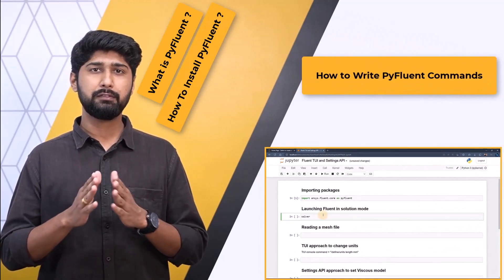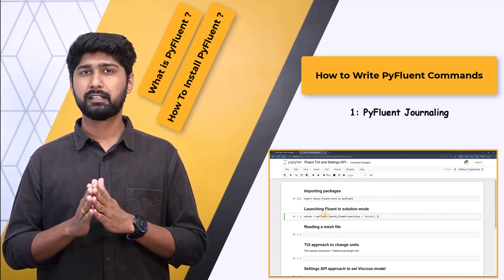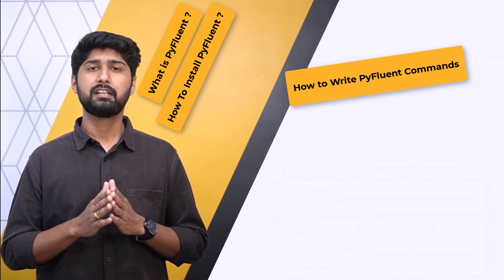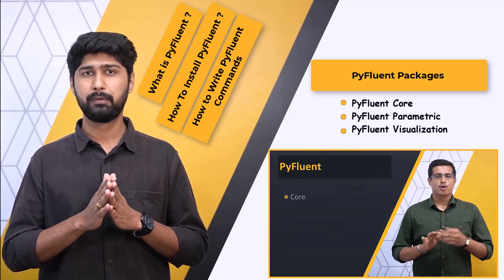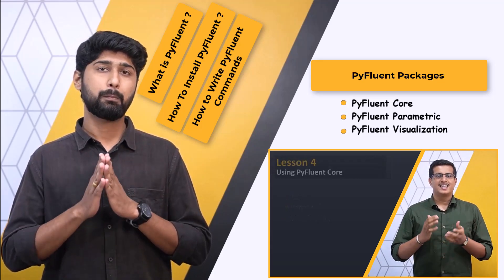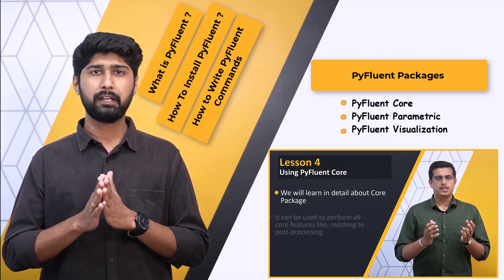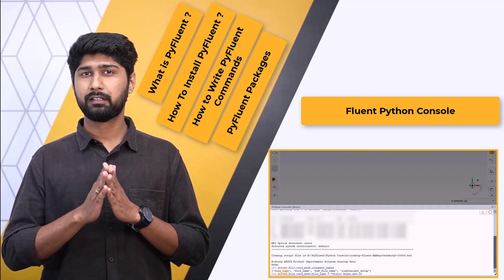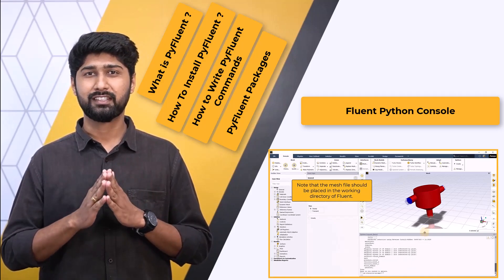Getting Started with PyFluent — Course Overview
Welcome to the video series course on PyFluent, which is an open-source technology that allows users to interface with Ansys Fluent pythonically. This video offers an outline of the course's content and provides an overview of what you can anticipate.
For more details about the contents of this video, visit the course